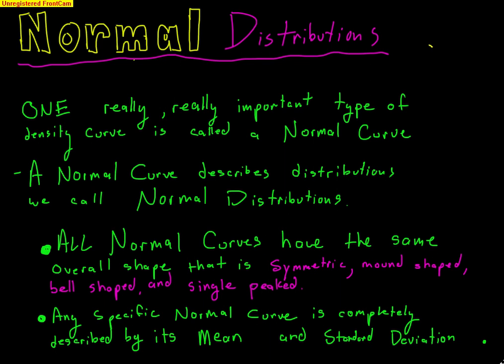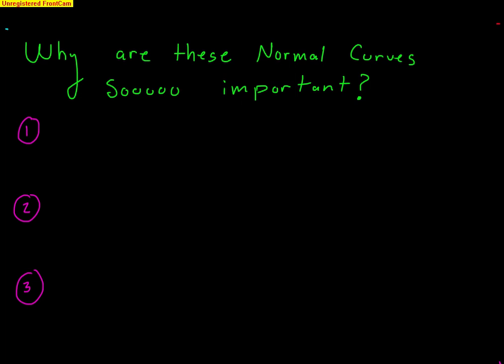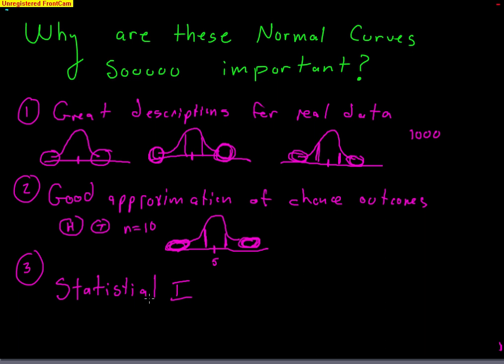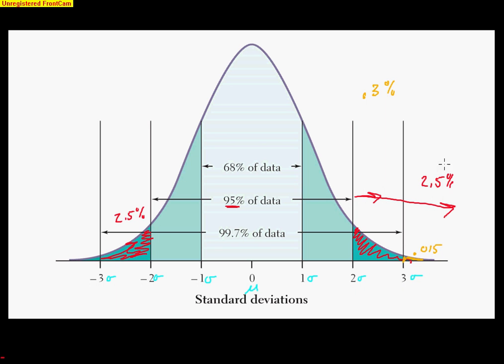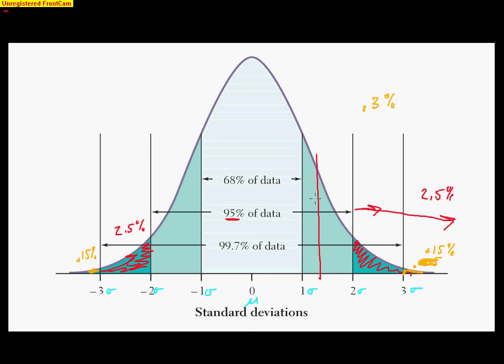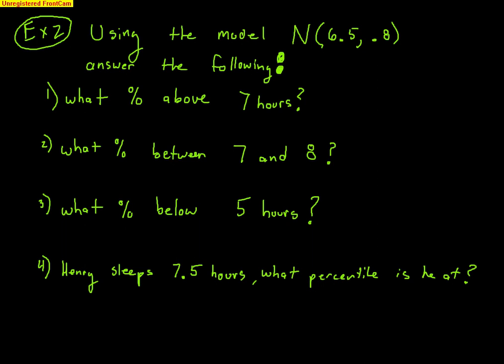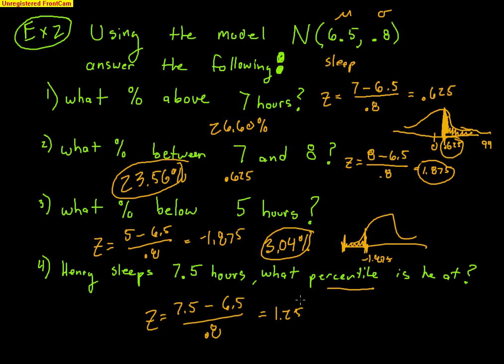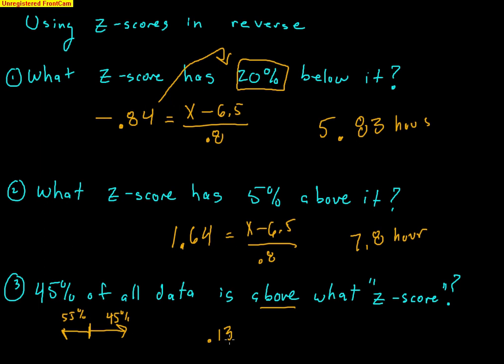AP Statistics: The Normal Distribution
This video introduces the Normal model and what it is and why it's so GREAT!  It also covers a few example using a calculator.